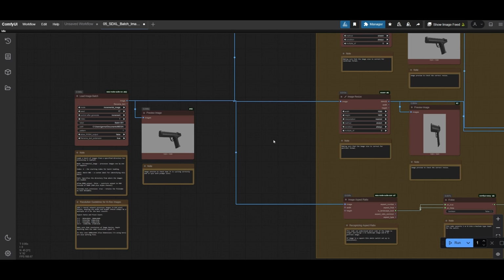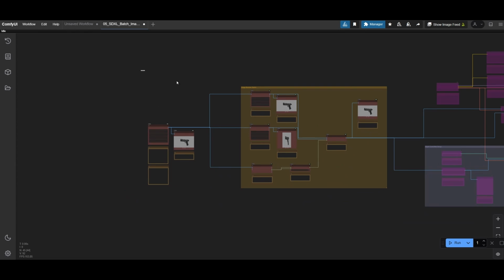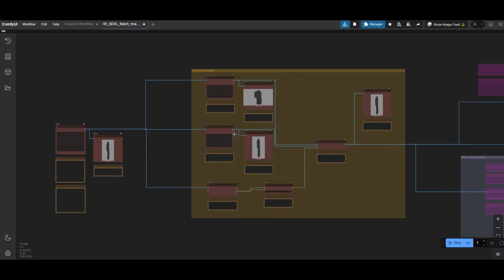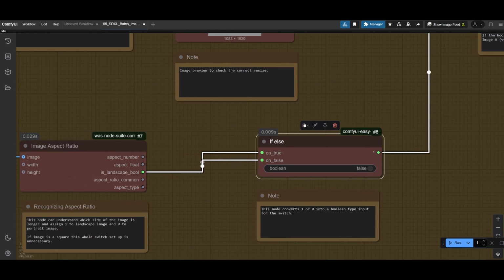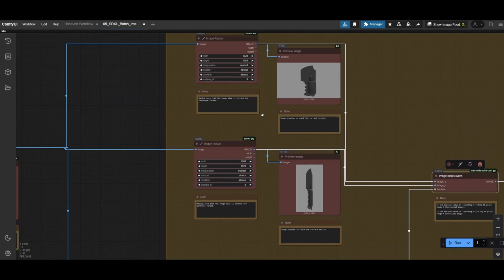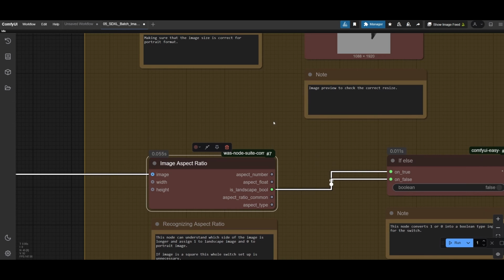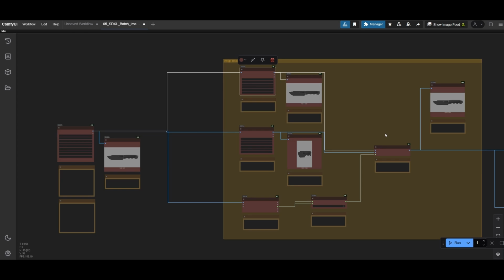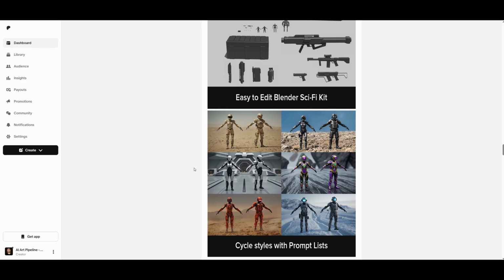Sort Images by Aspect Ratio Automatically in ComfyUI - Part 1